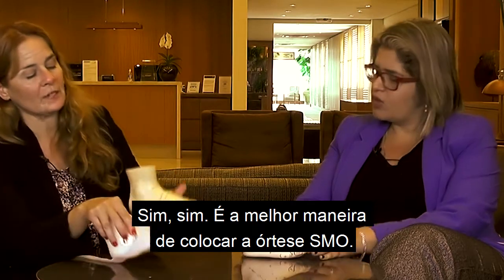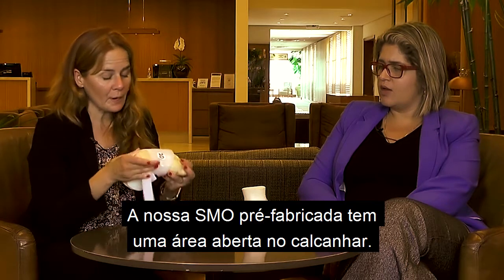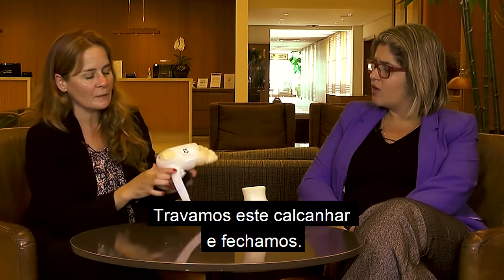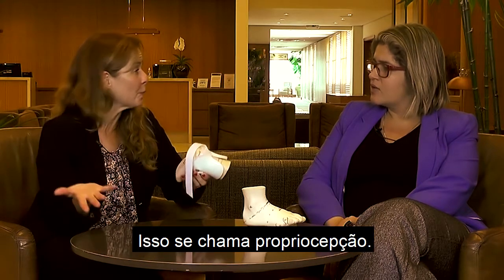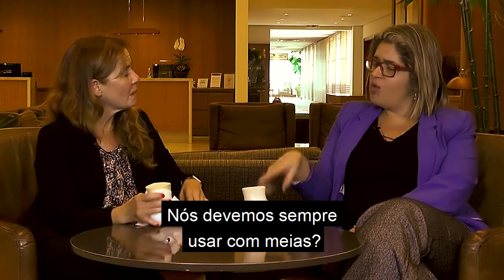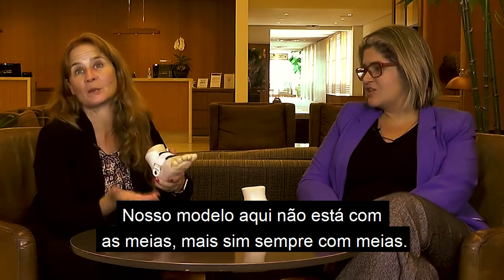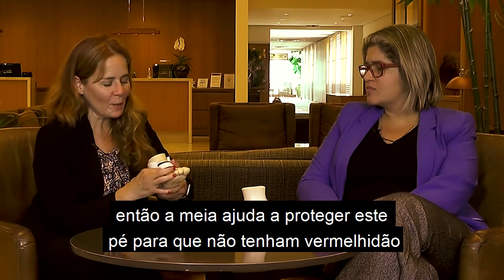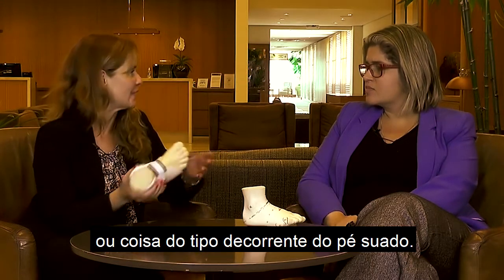QUAL O BENEFÍCIO DAS ÓRTESES DINÂMICAS? | FISIOVITAL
Segundo a ortopedista infantil Anne Paré, o pé precisa encontrar o chão, para “ligar” os músculos das costas e quadril, gerando propriocepção.

ENTRE EM CONTATO

► Profissionais de Saúde tem um valor especial pelo WhatsApp.

VISITE NOSSOS SITES

PARCEIROS

► TheraTogs
► SureStep
► Fabrifoam
► VitalTape
► Adaptadores de Escrita